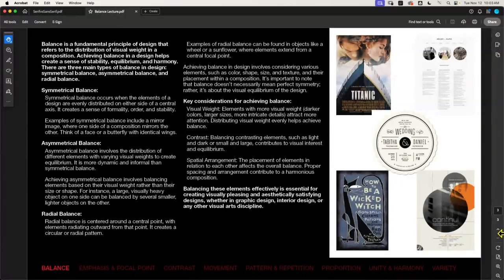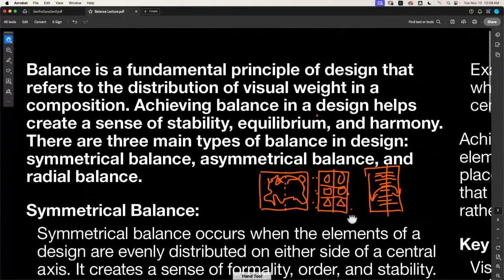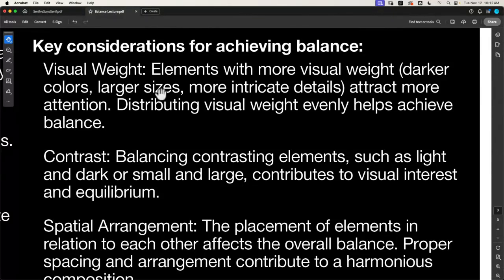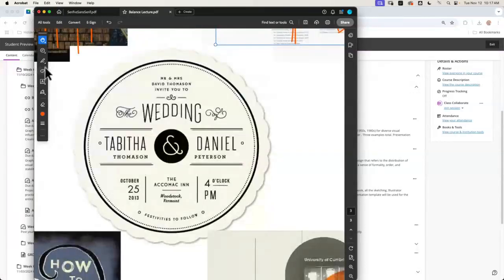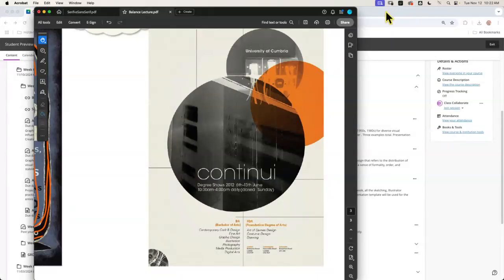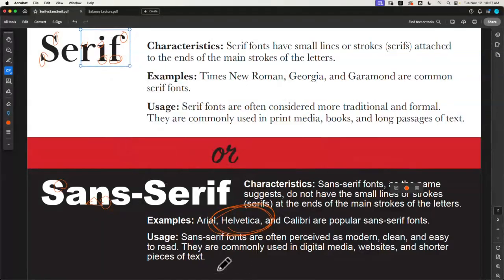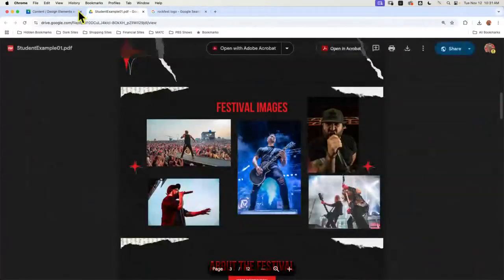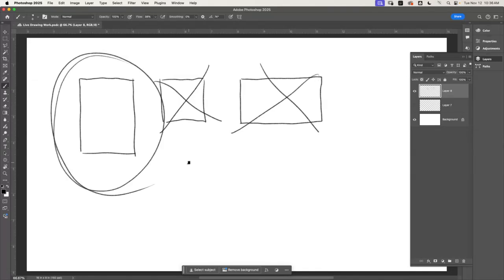Design Elements and Principles Week 05 Part 01